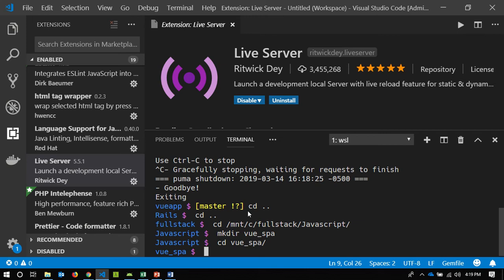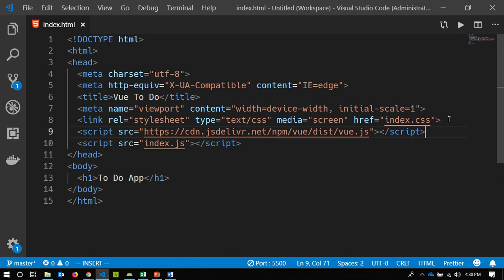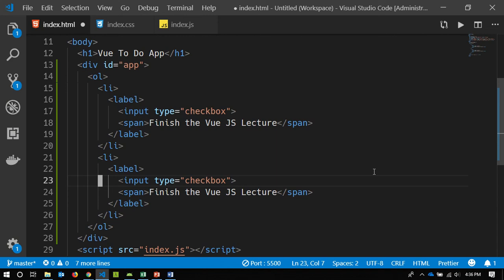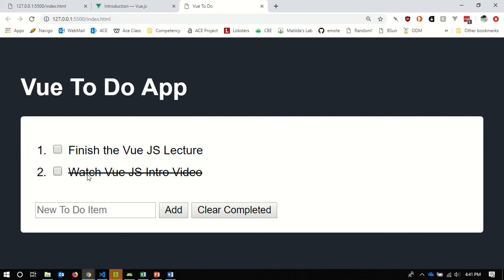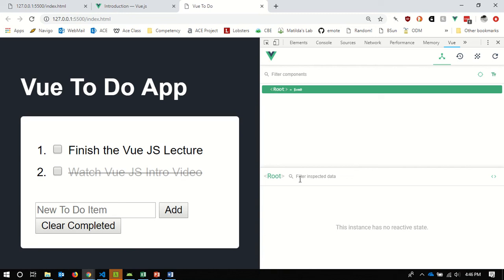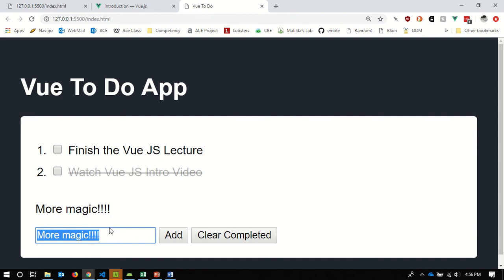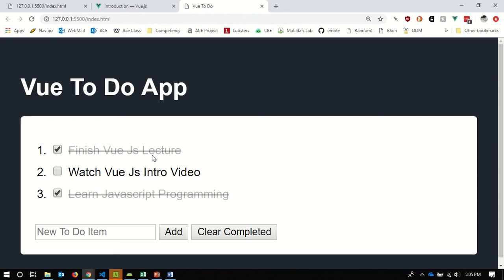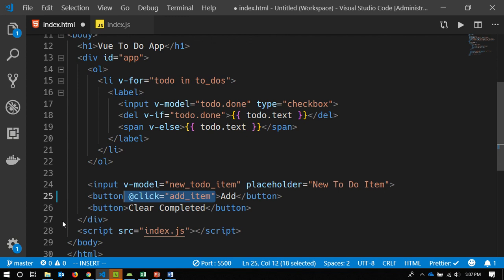Intro to Vue.js - To Do App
An introduction to Vue JS by way of a to do list application.

This is a simplified version of the official Vue JS To Do example app.